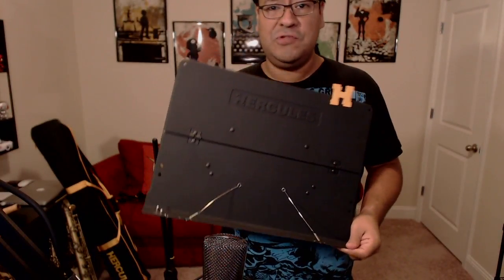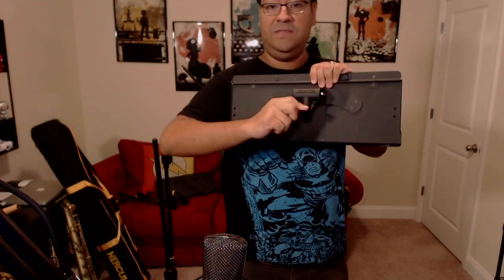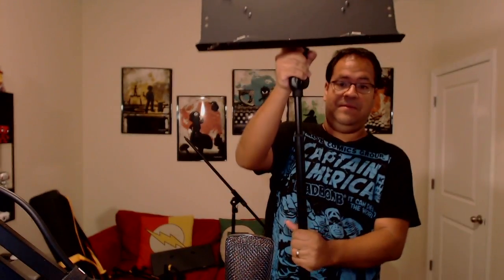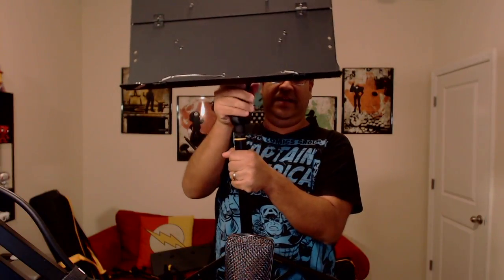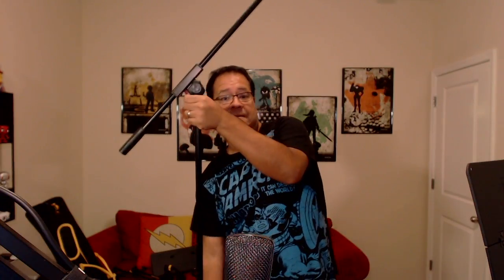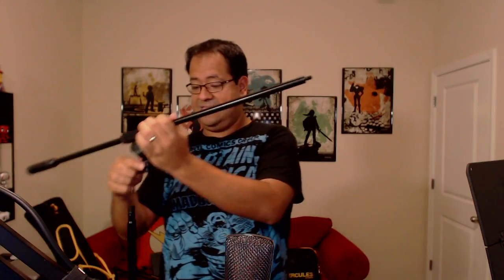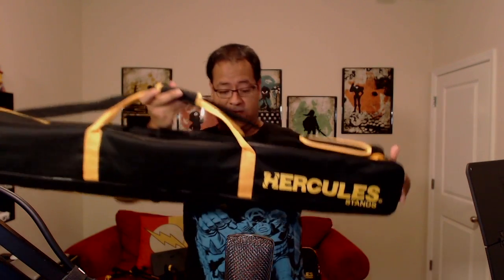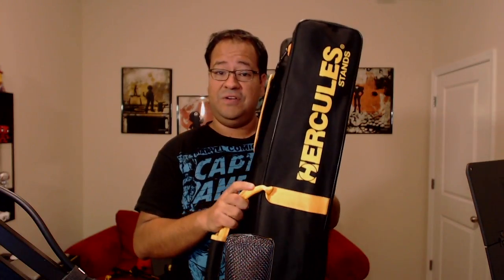HAVE A GANDER - Hercules Music Stands, Microphone Stands, Device Stands, and Bags!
Smartphone Holder
Tablet Holder
EZ Clutch Music Stand
Section Orchestra Stand
EZ Clutch Mic Boom Stand
Small Carry Bag
Mic Stand Bag

🎷 Pedro plays/uses P. Mauriat Saxophones, JodyJazz Mouthpieces, Legere Reeds, BG Ligatures, and Neotech Neckstraps.